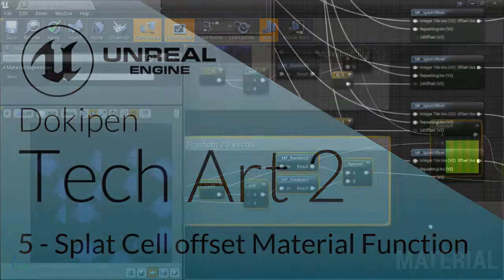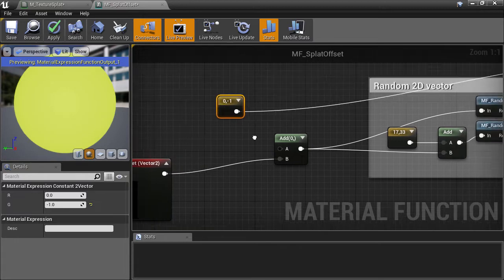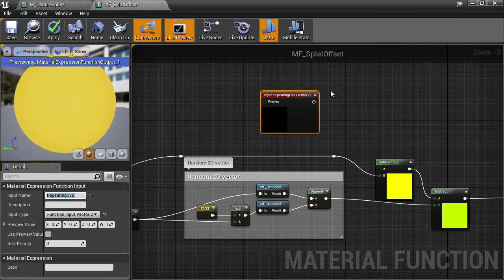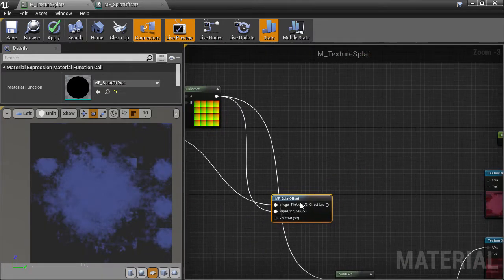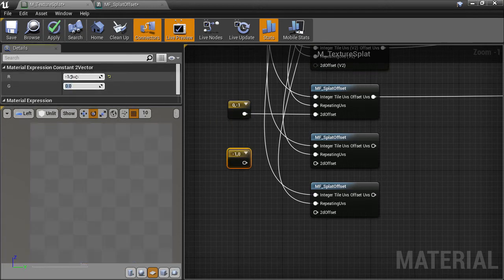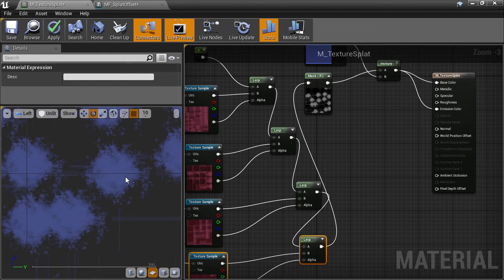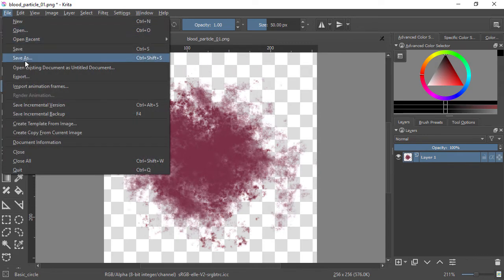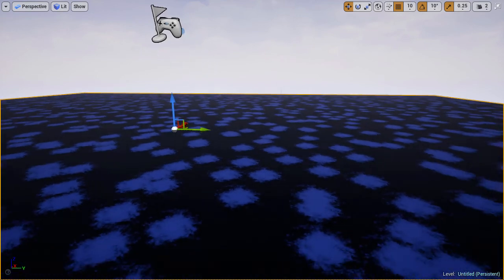UV Tile Offset Material Function - Unreal Engine 4 Tech Art S02E05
We turn the offsets into a material function and reuse it to sample the 3 neighbours and achieve the final basic splat effect.